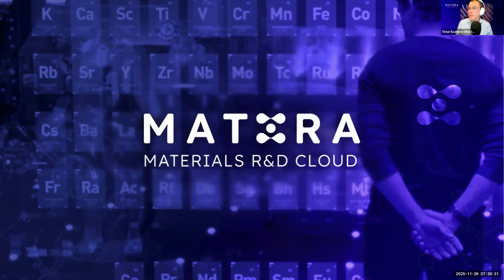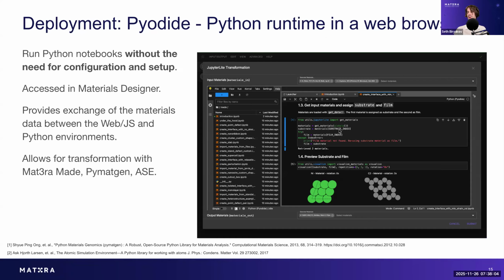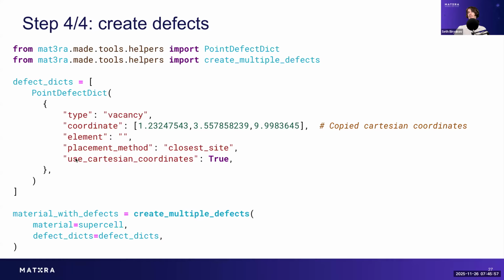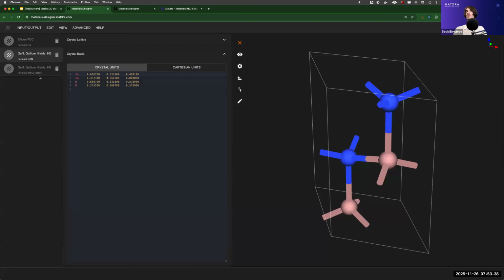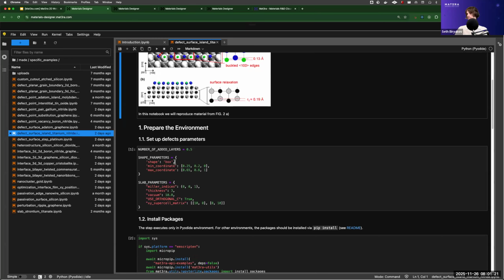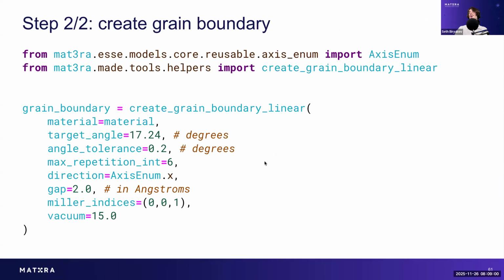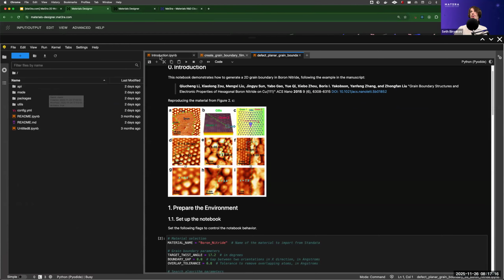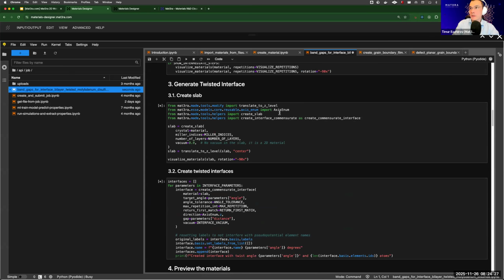Mat3ra 2D, Part III: Webinar 2025-11-26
Recording of the Mat3ra.com webinar - Mat3ra 2D: Part III - point defects, surface defects, grain boundaries.

0:00 Introductory Remarks from TB
1:53 Today's Agenda
3:32 The Software Stack Components
8:46 Implementation Details: Ontologies, Categorization
12:50 What we will cover today
13:22 Vacancy in Graphene: explanation
16:20 Vacancy in Graphene: demo on materials-designer.mat3ra.com
20:45 Mg substitution in GaN: explanation
21:38 Mg substitution in GaN: demo on materials-designer.mat3ra.com
23:45 Adatom on TiN(001): explanation
25:53 Adatom on TiN(001): hands-on demo
28:51 Island on TiN(001): explanation
30:05 Island on TiN(001): hands-on demo
33:05 Planar Grain Boundary: explanation
35:10 Planar Grain Boundary: hands-on demo
38:28 Linear Grain Boundary: explanation
40:28 Linear Grain Boundary: hands-on demo
45:17 Notebooks at jupyterlite.mat3ra.com
45:45 Summary
46:25 Q&A